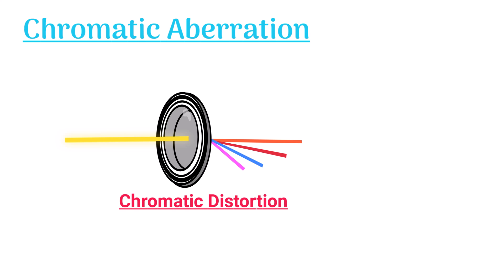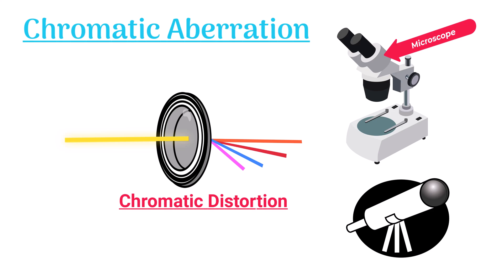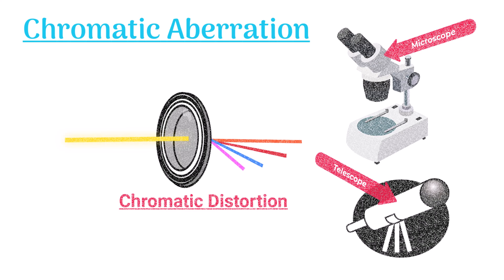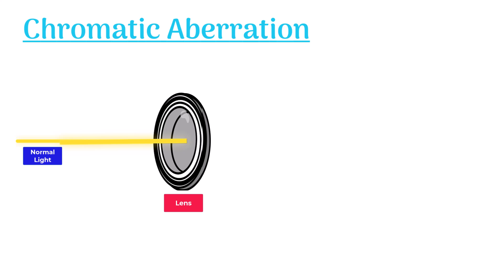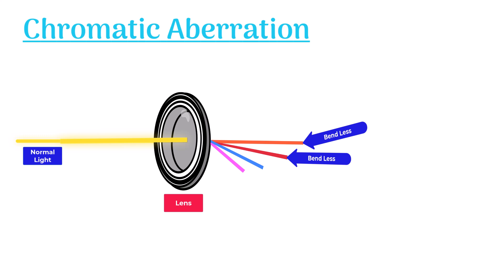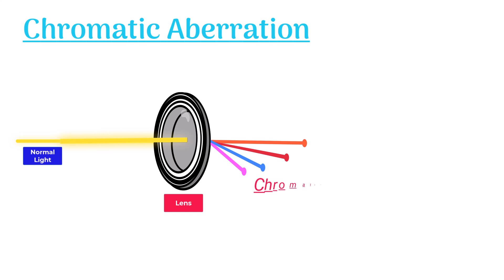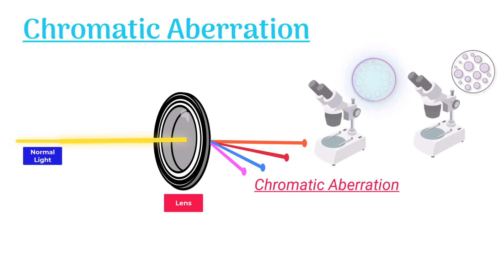Chromatic Aberration In Microscope (Animation)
Chromatic Aberration is also called Chromatic Distortion. This is a weird glitch commonly seen in microscopes and telescopes.
This animated video explains:
1. What is chromatic aberration?
2. Chromatic Aberration (Animation)
3. Chromatic Aberration in Lenses
4. Chromatic Aberration in Microscopes
5. Chromatic Aberration in Telescopes
6. Chromatic Aberration  Distortion
7. The science behind Chromatic Aberration
8. Correction of Chromatic Aberration
This issue arises when normal light passes through a lens. The lens splits this light into different colors. The lens should focus all colors on a single focal point. But it... for further details, WATCH THE VIDEO.